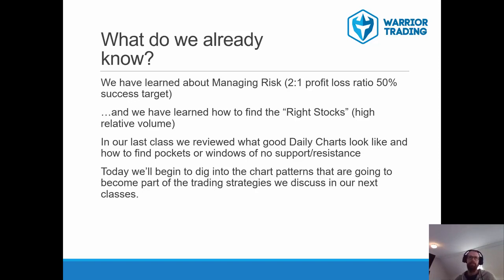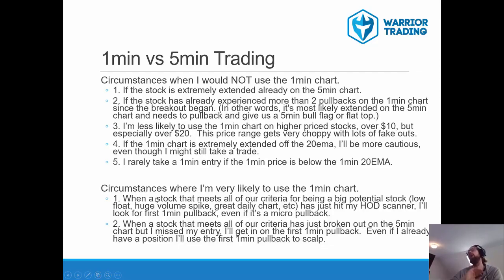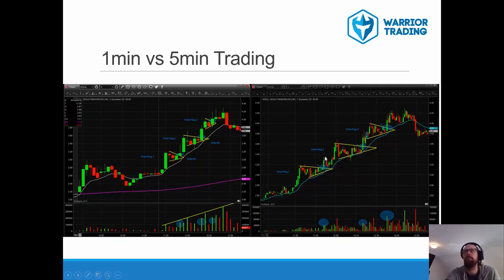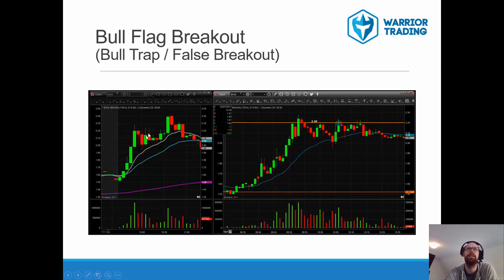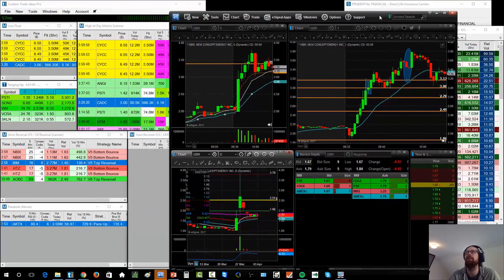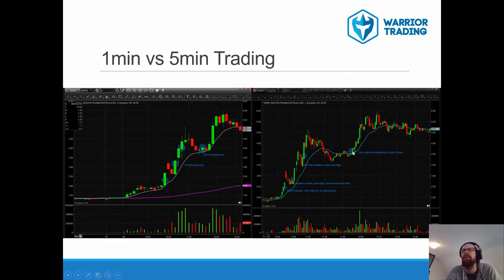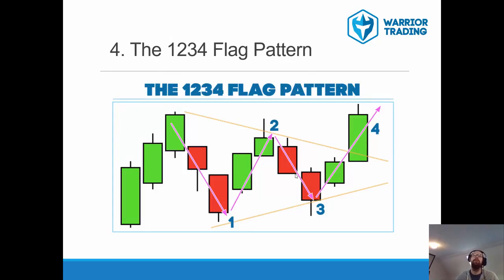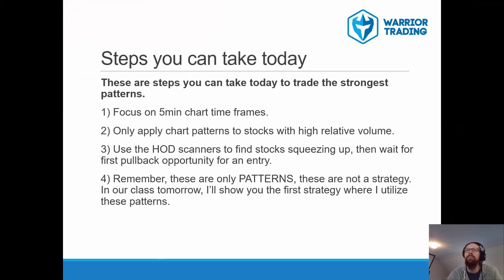1 Part 1 Intraday Chart Patterns